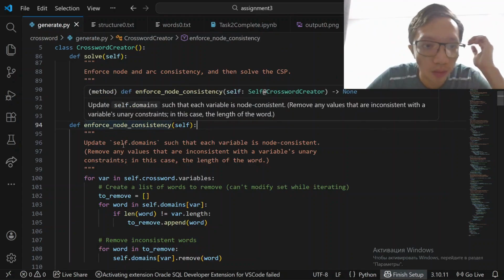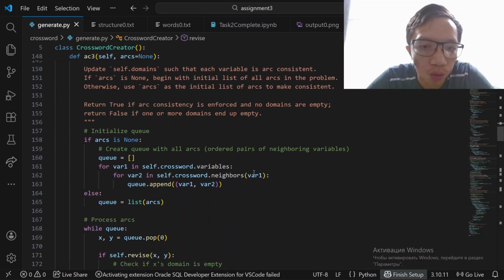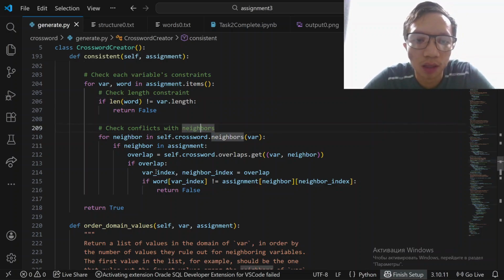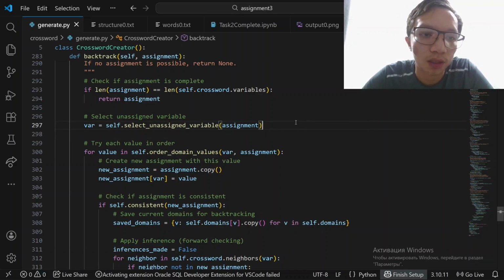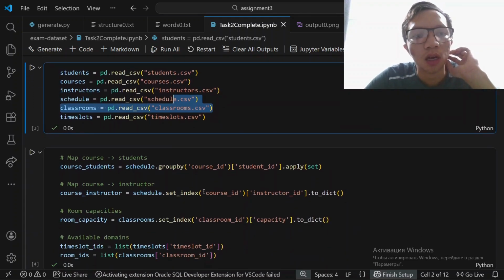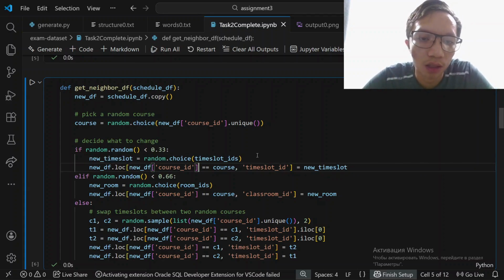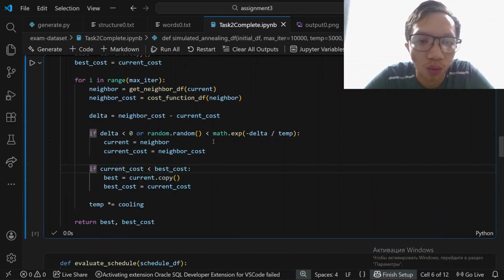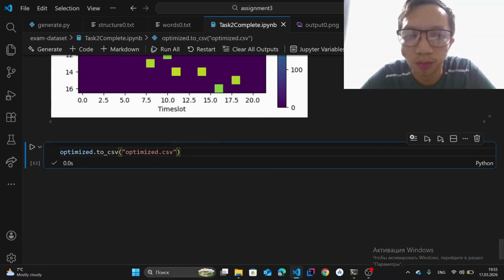AI Assignment 3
Crossword colution and Optimum Exam Schedule Maker